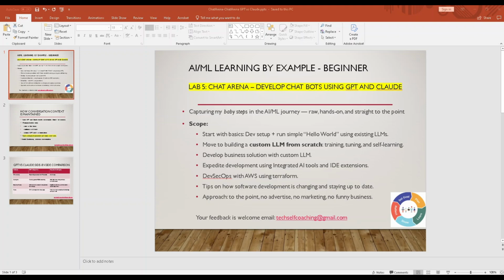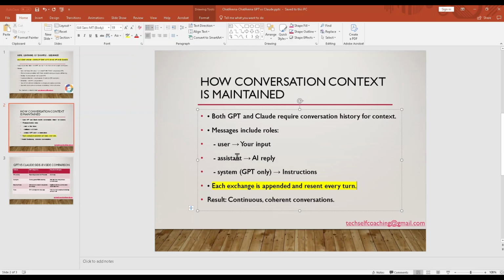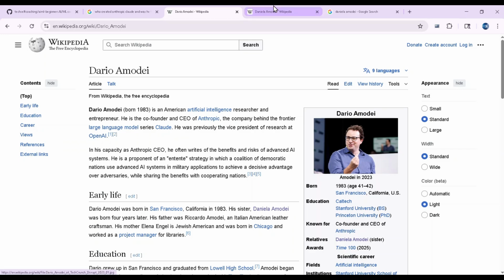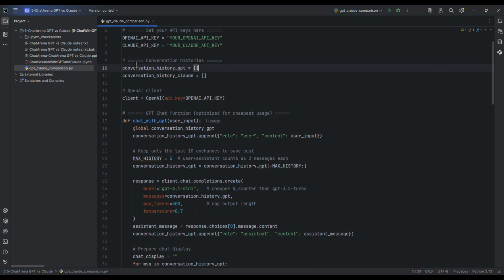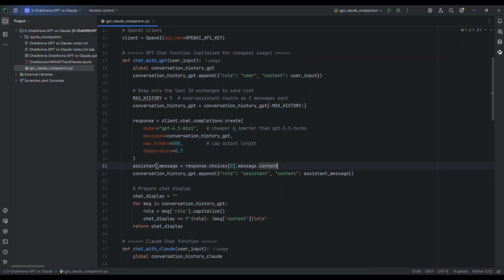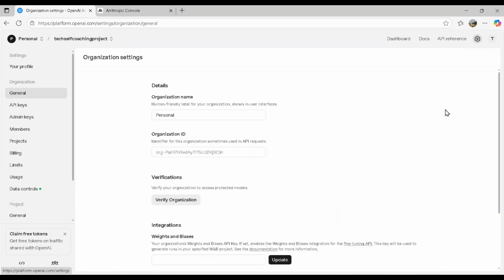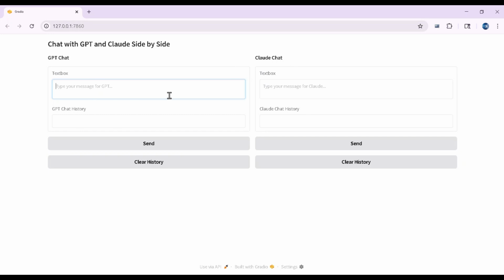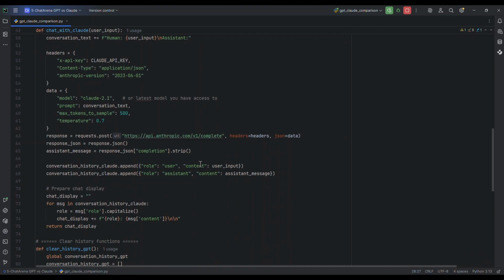Build Your First AI Chatbot: GPT vs Claude Comparison (Complete Python Tutorial)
🤖 Build Real AI Chatbots from Scratch - GPT vs Claude Showdown!Ready to build your first chatbot? This is Lab 6 of our AI/ML Learning by Example series, where you'll create working chatbots using both GPT and Claude APIs. Perfect for complete beginners - no AI experience required!🚀 What You'll Build:

✅ Working GPT Chatbot - Connect to OpenAI's API and start conversations
✅ Claude Chatbot - Build with Anthropic's powerful AI model
✅ Side-by-Side Comparison - See how GPT vs Claude handle the same questions
✅ Conversation Context - Learn how chatbots remember previous messages
✅ Complete Setup - API keys, environment configuration, everything included
✅ Real Python Code - Copy, paste, and run immediately⚡ HANDS-ON LEARNING:

🔧 Environment Setup - Get your OpenAI and Anthropic API keys
💬 Build Both Chatbots - GPT-4 and Claude side-by-side
🧠 Context Management - Make your bots remember conversations
🆚 Live Comparison - Test both models with the same prompts
📱 Real Conversations - See how each AI responds differently
💻 PERFECT FOR:

Complete AI beginners (no coding experience needed)
Python developers exploring AI chatbots
Students learning practical machine learning
Anyone curious about GPT vs Claude differences
🔗 CODE & RESOURCES:
🔑 API Setup Guide - Step-by-step instructions included
💡 All Code Examples - Ready to run Python scripts
🎯 Part of AI/ML Series - Complete learning path from basics to advanced💡 What Makes This Different:
Most tutorials show you just one AI model. This tutorial lets you build with BOTH GPT and Claude, so you can see their unique strengths and choose the right one for your projects.🎯 By the end, you'll:

Have two working AI chatbots on your computer
Understand the differences between GPT and Claude
Know how to manage conversation context
Feel confident building more advanced AI applications
Be ready for Labs 7, 8, and beyond!
🔗 SERIES PLAYLIST: Start from Lab 1 or jump ahead to Lab 7 (Hugging Face)!👍 Built something cool? Share your chatbot conversations in the comments!💬 Need help with API setup? Ask below - I help everyone get their bots working!